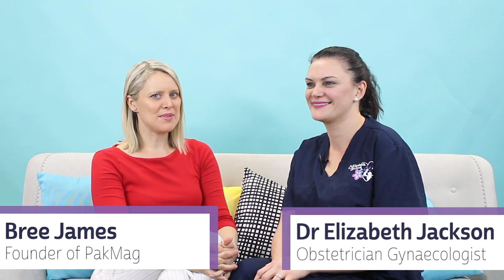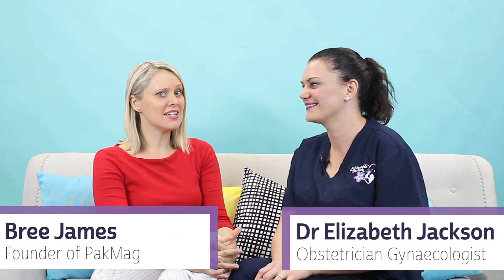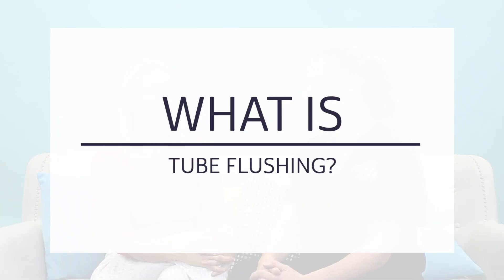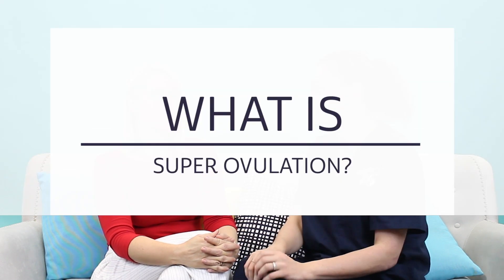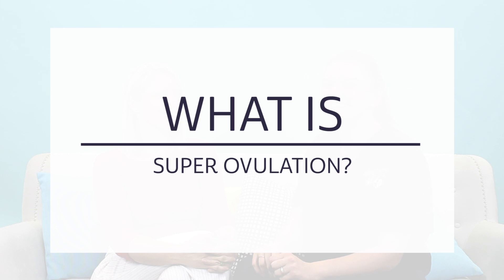Tube Flushing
Tube flushing, super ovulation, excising endometriosis...they sound quite confusing at first but they're all medical terms you may need to know one day. Dr Elizabeth Jackson explains these terms and how they relate to fertility.

Let the Dr Elizabeth Jackson and her fantastic team help you today.

Plus, keep up to date with Pakmag's latest parenting news and more!